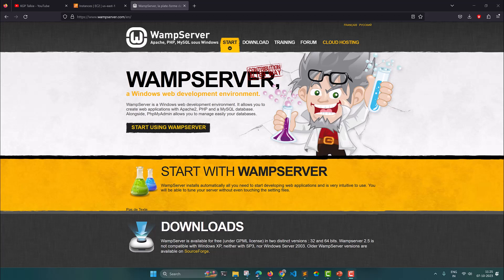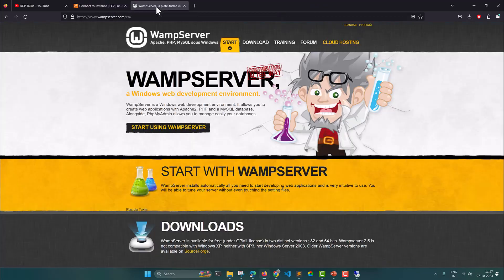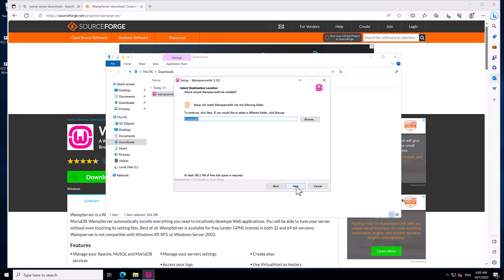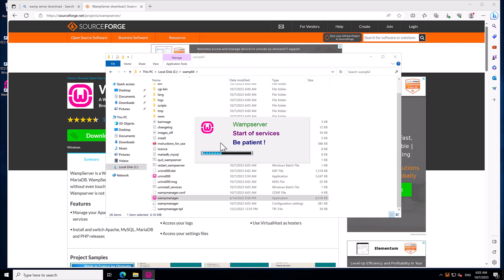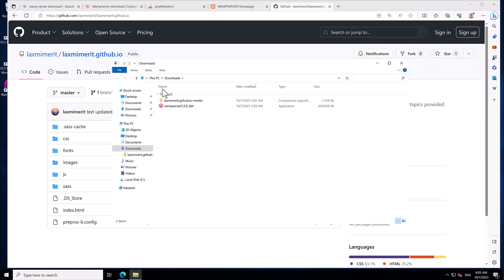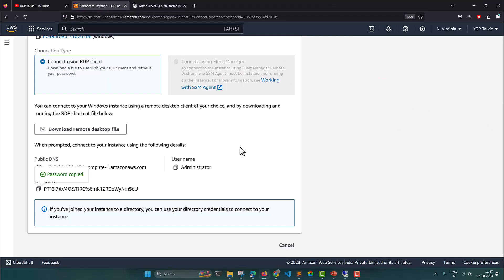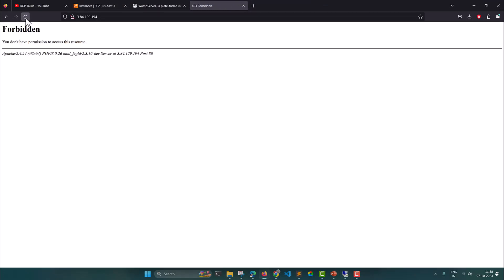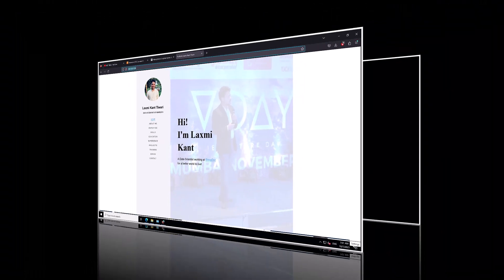AWS Tutorial 4 - How to Install WAMP Server on AWS EC2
Hi Everyone,
I'm excited to announce my brand-new *Udemy* course available at ONLY 399INR/$9.99USD:

How to install WAMP server on AWS EC2 instance. AWS EC2 is used to launch Windows machine thereafter WAMP server is installed on windows. Inbound connection is allowed to WAMP server so that you can access website from outside world.